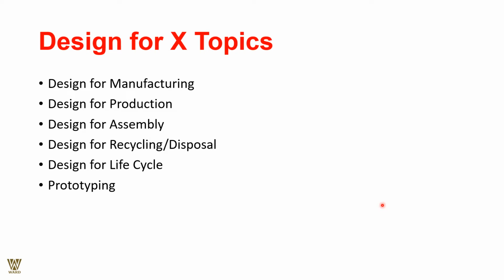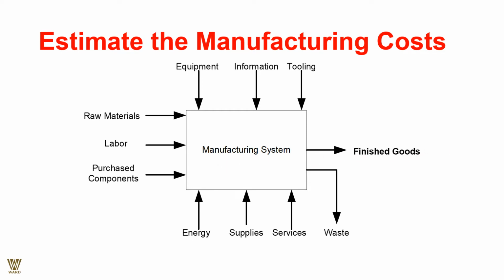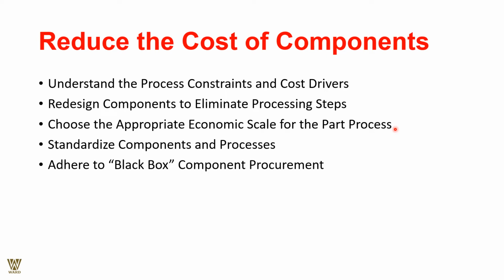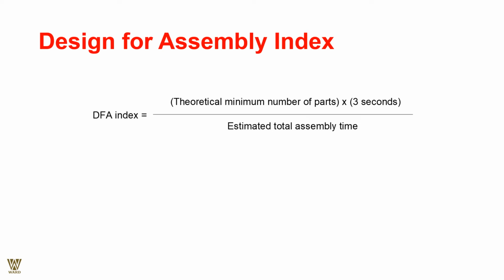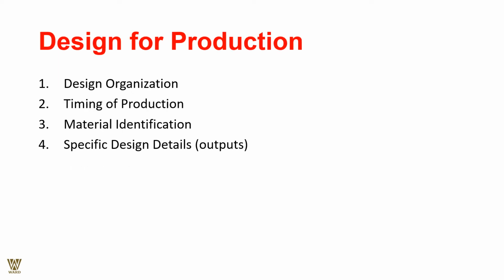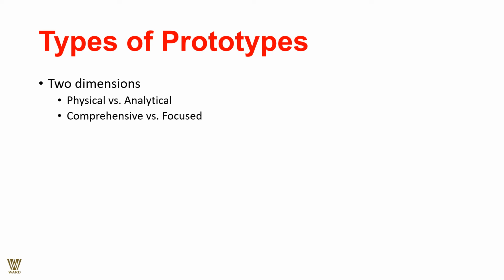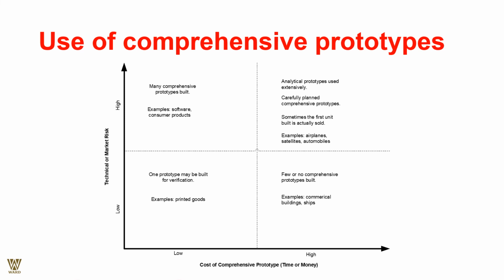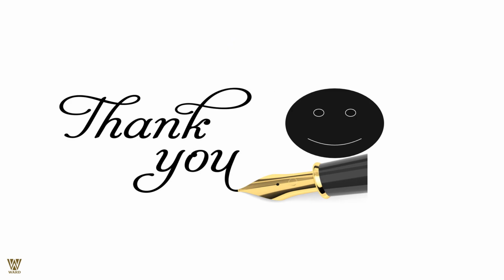Product Development and Design Manufacturing